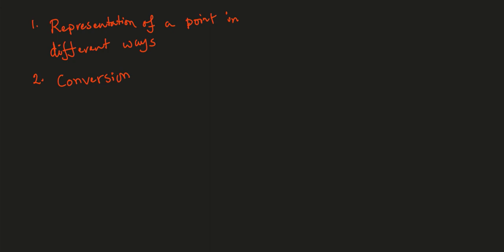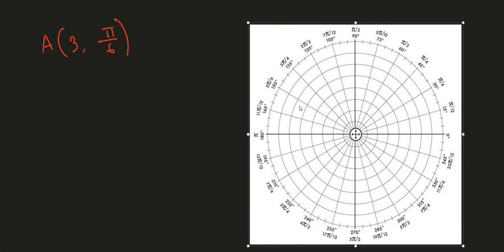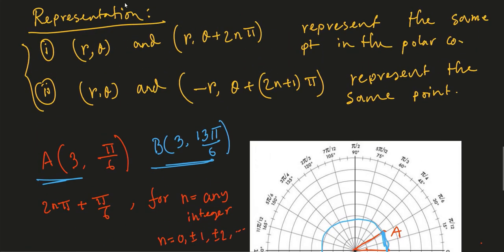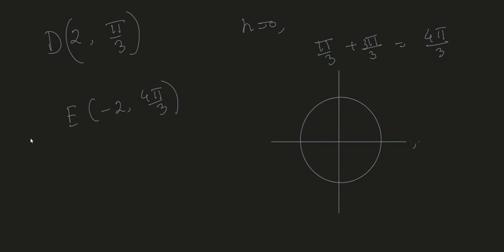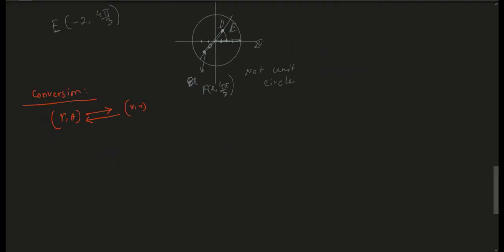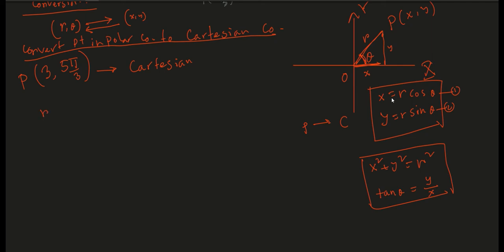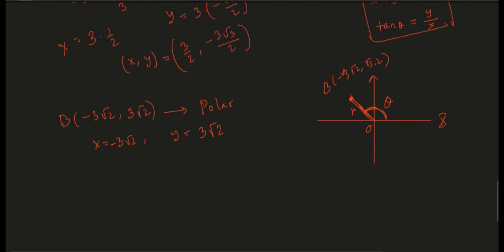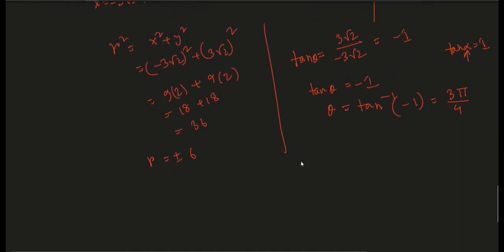8.1 Polar Coordinate System | Part 2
Chapter 8

This video has been created for the students at YSU who have taken the course MATH 1511. If you do not belong to this community still you are welcome to learn.